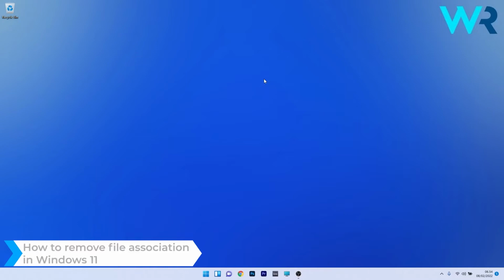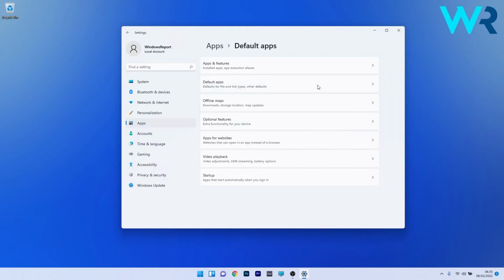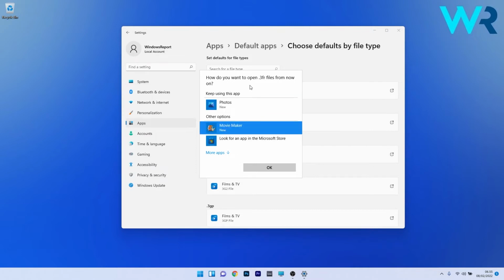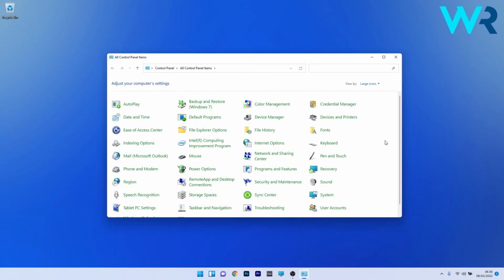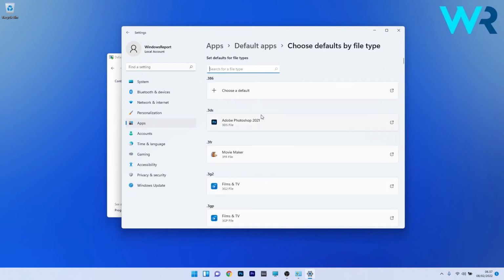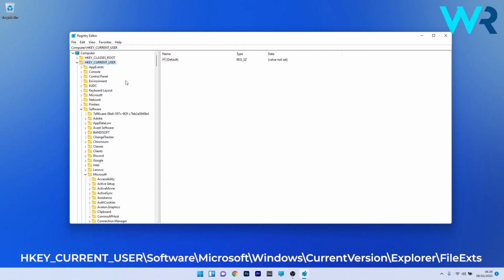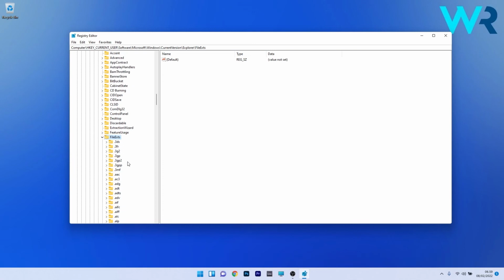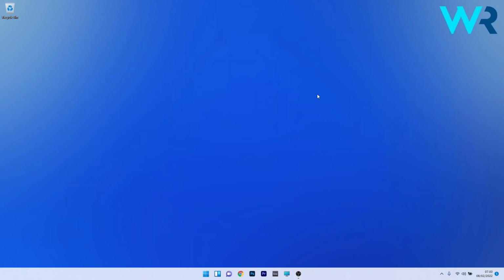How to remove file association in Windows 11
| ⚙️Try Fortect to fix and optimize your PC like a Pro

Interested in how to remove file association in Windows 11?
File associations are easy to remove, and there are plenty of ways to do it! Watch this video and you will learn how do it in no time!

0:00 - Intro
0:18 - Via Settings
1:05 - Via Control Panel
1:44 - Via Registry Editor